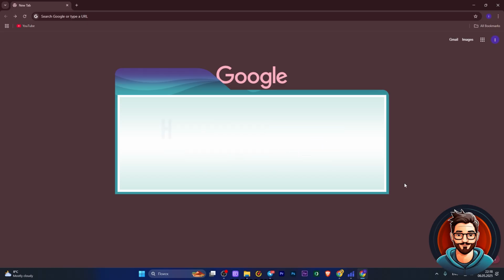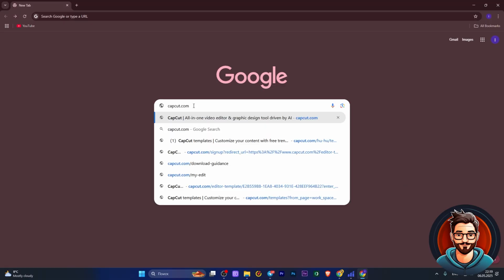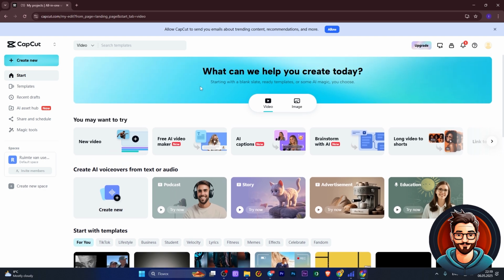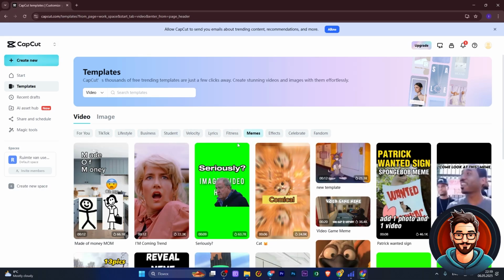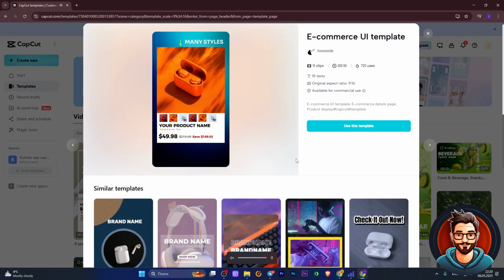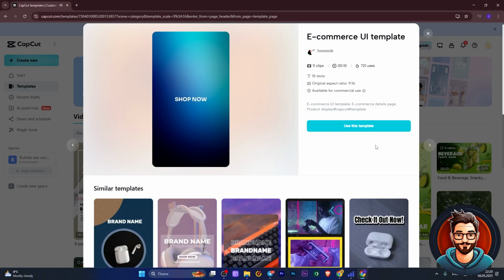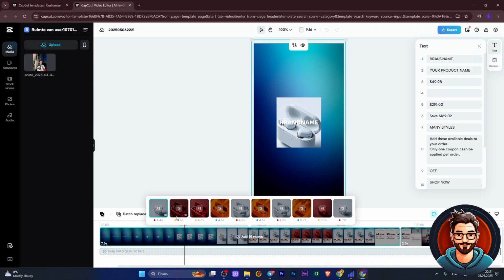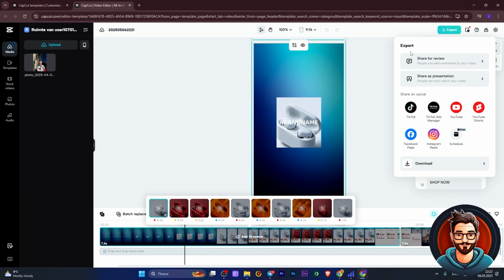How to Find and Use CapCut Templates on PC & Laptop Without Pro Version | Best Tutorial